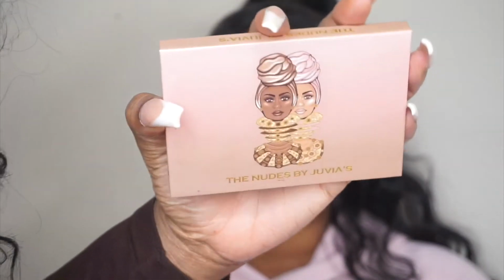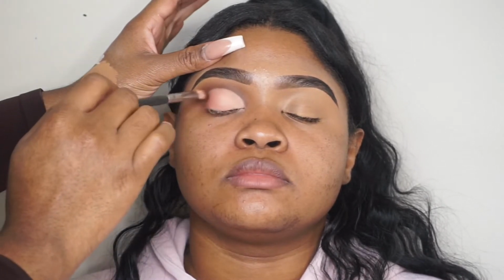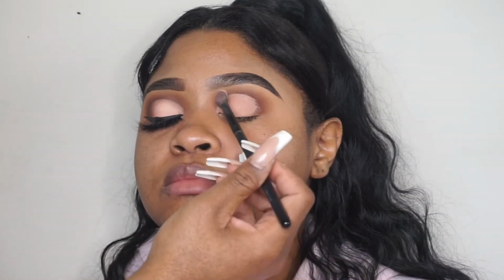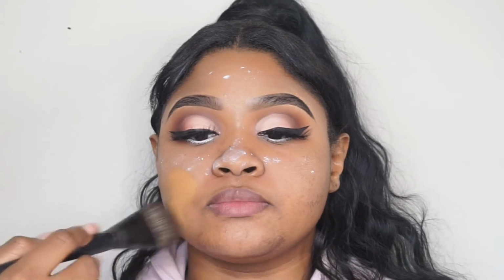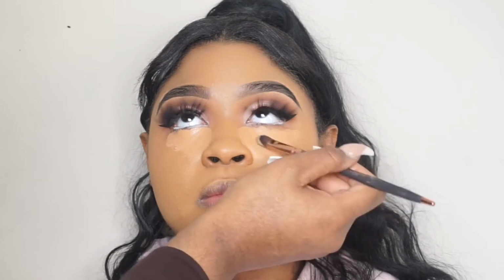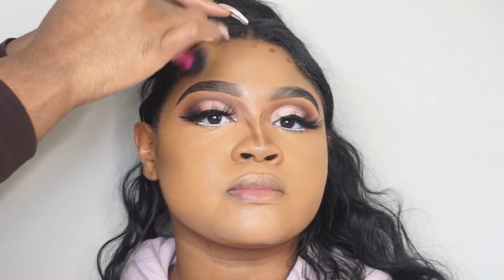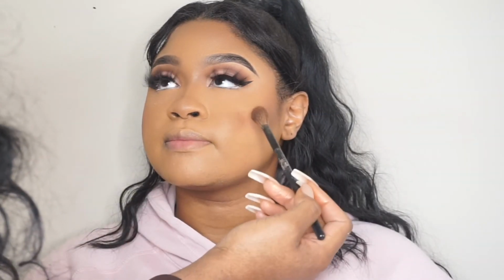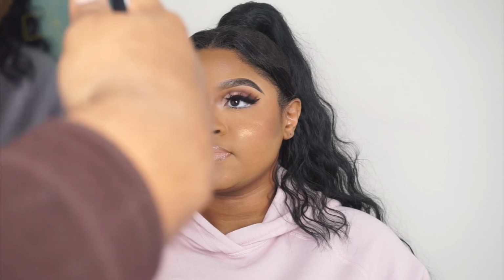CLIENT SERIES: MATTE BLUSH CUT CREASE💕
Hey guys! Here’s my take on a matte pink cut crease💕 Enjoy!

The nudes palette by Juvia’s place
The Warrior 2 Paulette by Juvias place
The Saharan blush vol 1 by Juvias place
NYX matte liquid liner “black”
L.A. girl liner white
I Am Magic foundation by Juvias place “Punta Canta”
“Katsina” contour stick Juvias place
Anastasia Beverly Hills setting powder “ banana”
Black radiance contour palette “med to dark”
Bff3 liner by Colourpop
“Fortune cookie” lipgloss NYX